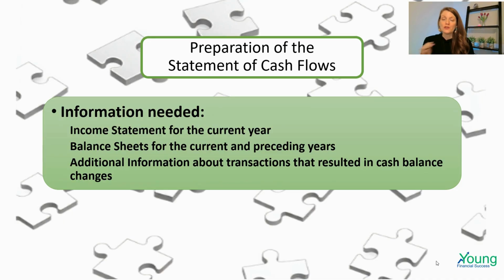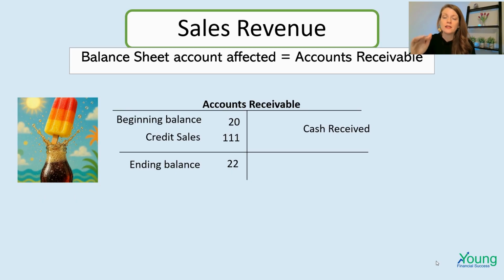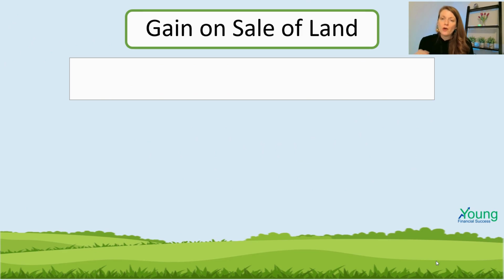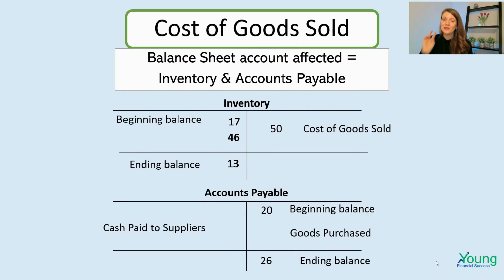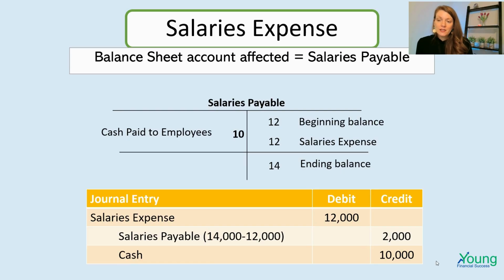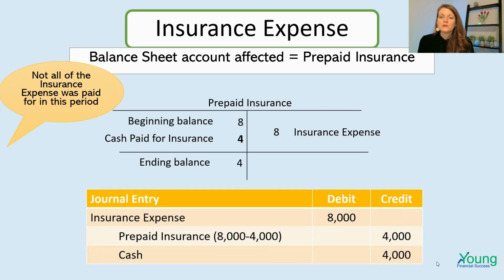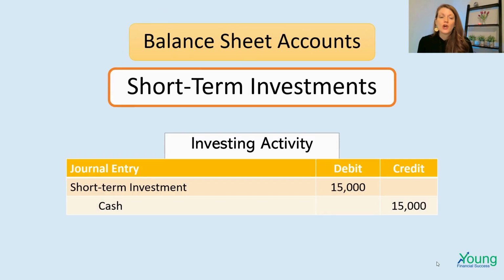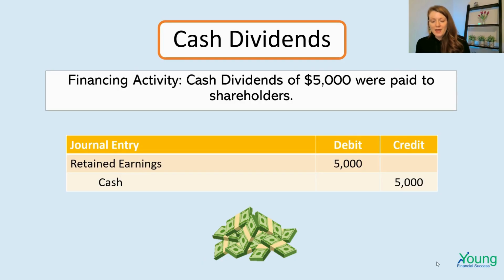Intermediate Accounting - Chapter 21 - Preparing the Statement of Cash Flows